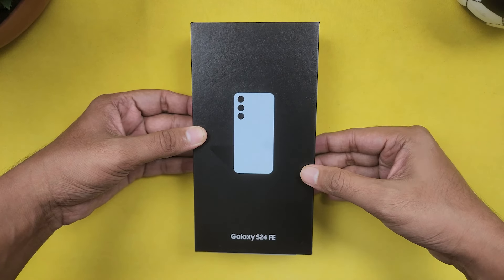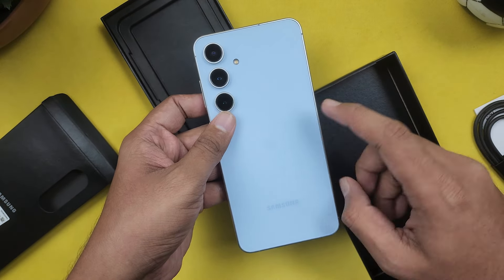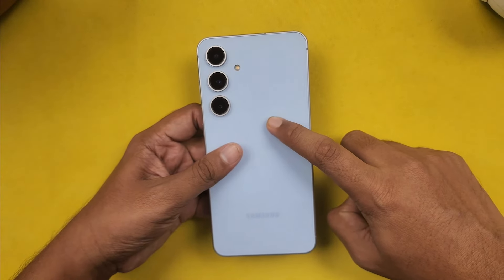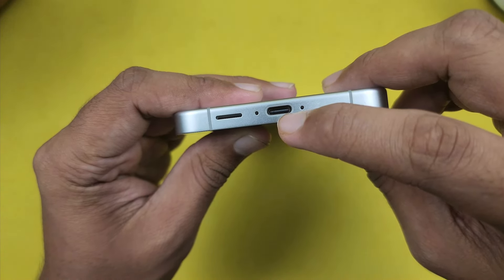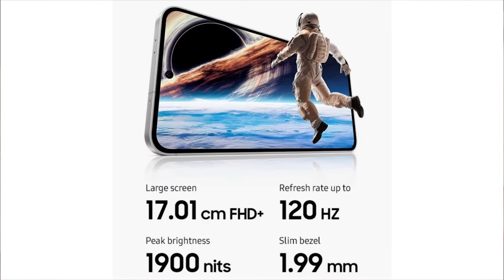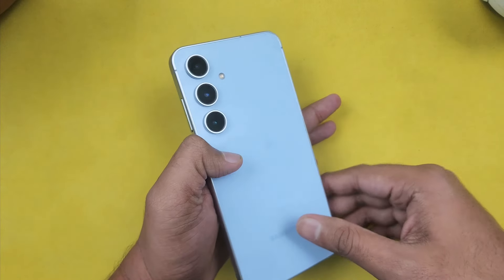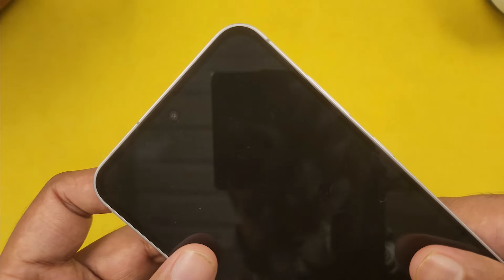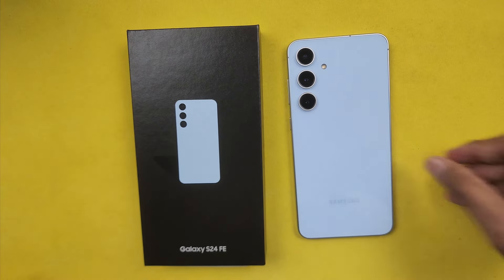Samsung Galaxy S24 FE Unboxing in TAMIL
Hello guys. In this video In unboxed brand new samsung galaxy s24 fe. It is priced at 59,999 for the base variant. It has 6.7 inch 120 hz amoled display, 4700 mah battery, exynos 2400e soc, 50 mp primary camera, android 14 with 7 years of OS updates. Is it worth buying ? Watch the video fully without skipping to know about it.

Timestamp :-
00:00 - Unboxing
00:57 - Samsung Smartcafe Karur add
02:20 - Design
03:33 - Display
04:25 - Processor
05:08 - Battery
05:18 - Software
05:58 - Camera
06:53 - Conclusion

Address:-
#45, Thiru vi ka Road,
Near Thiruvalluvar Ground, Karur 1.